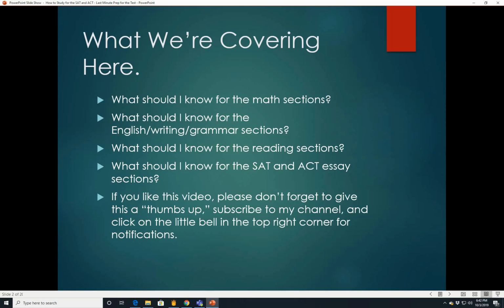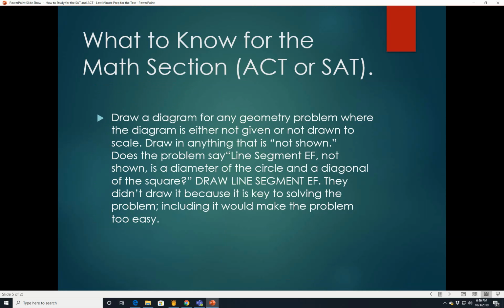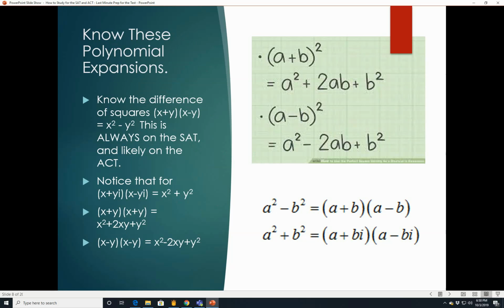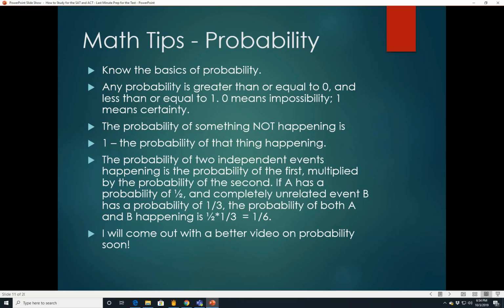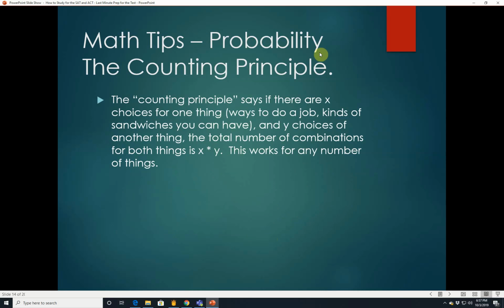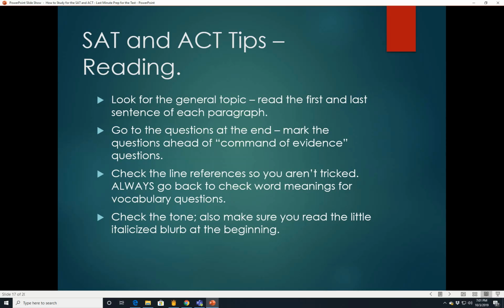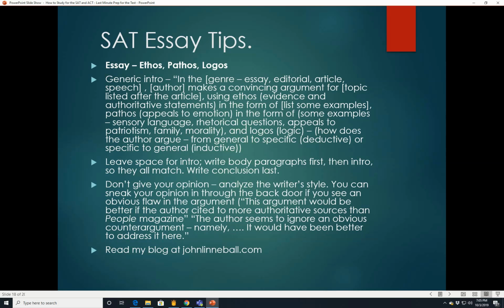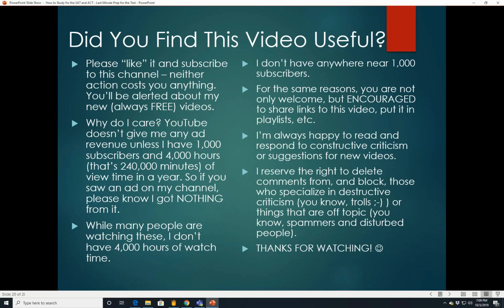How to Study for the SAT and ACT – Last Minute Prep for the SAT and ACT.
A quick review of important things to know before you take the upcoming SAT or ACT!